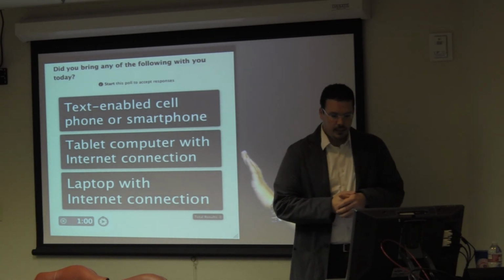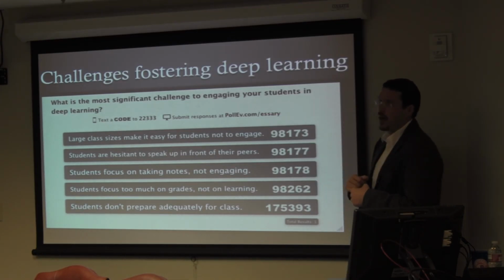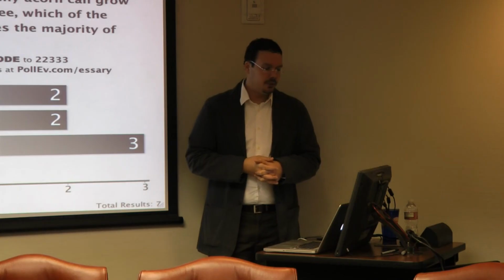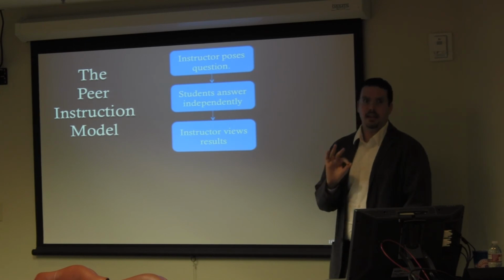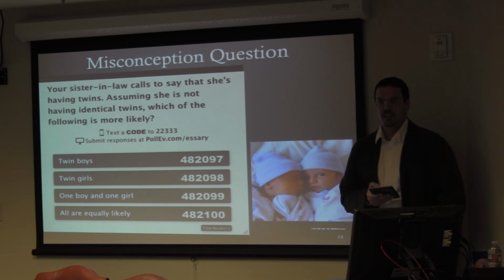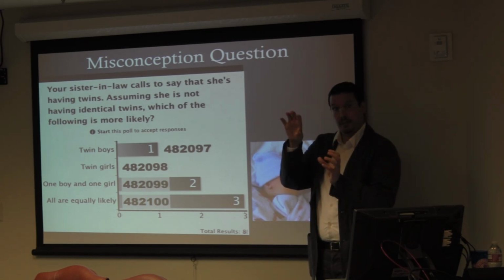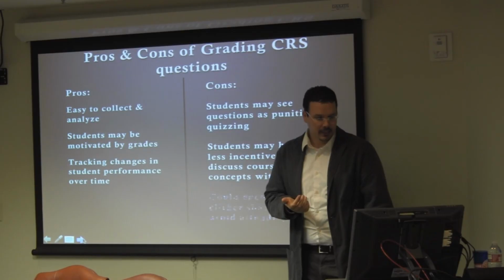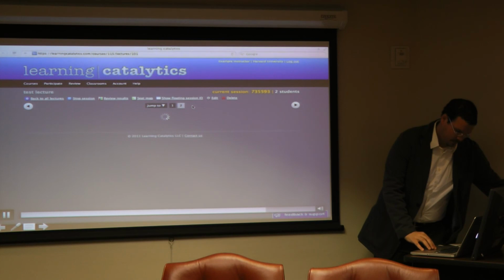Peer Instruction with Student Response Systems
Dan Morrison
Assistant Professor of Sociology, Seaver College
Pepperdine University (Malibu, CA)
Faculty Speaker Series: 09/24/2013